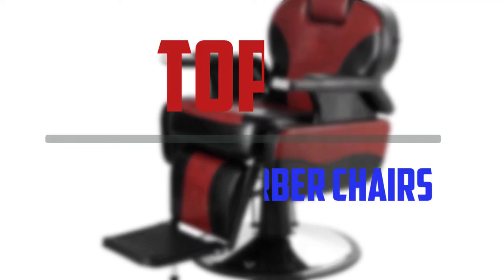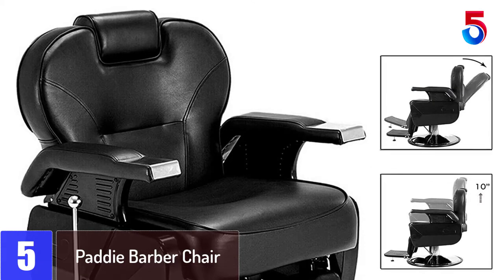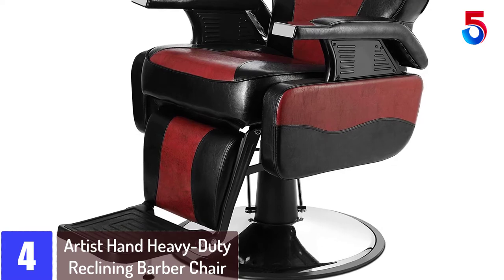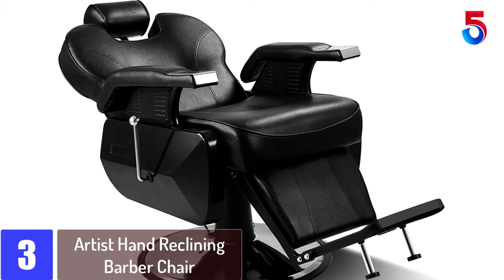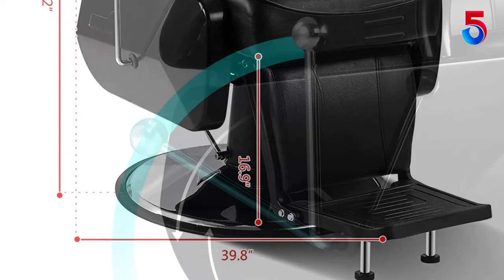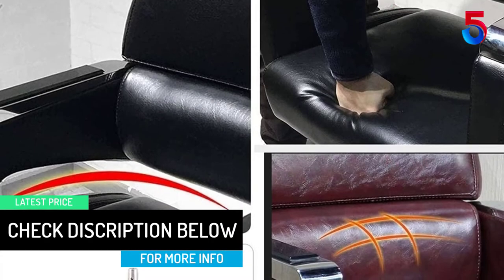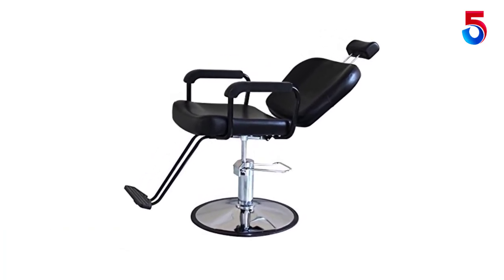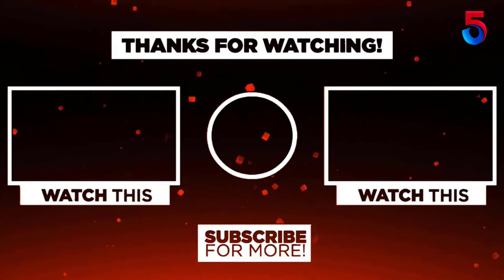Top 5 Best Reclining Barber Chairs In 2021 Reviews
▶️5. Paddie Barber Chair.

▶️4. Artist Hand Heavy-Duty Reclining Barber Chair.

▶️3. Artist Hand Reclining Barber Chair.

▶️2. Outdoor Lounge Chairs Sun Loungers.

▶️1. Danyel Reclining Barber Chair.